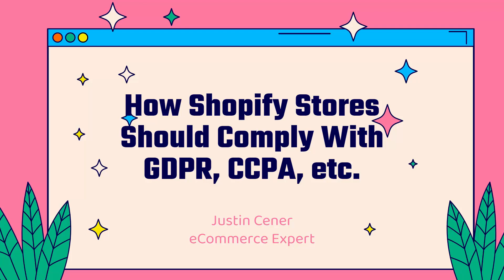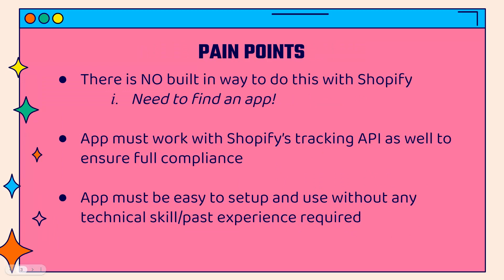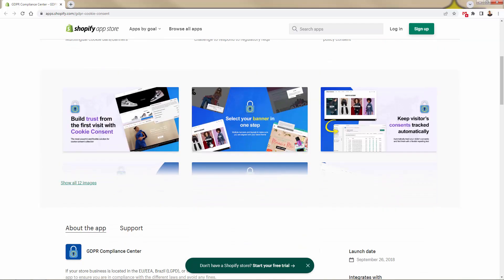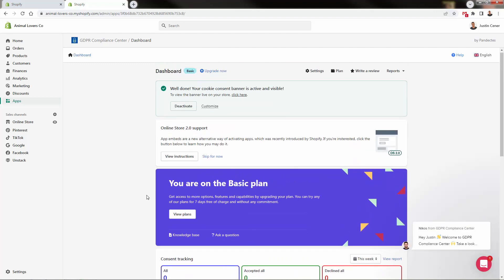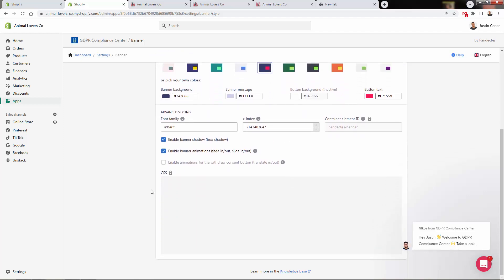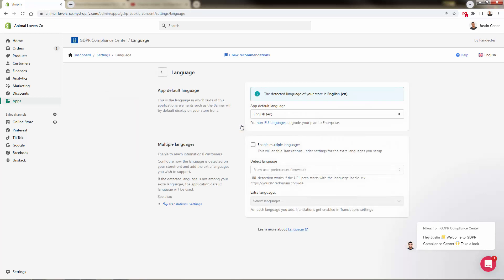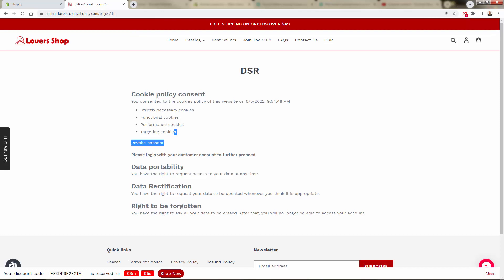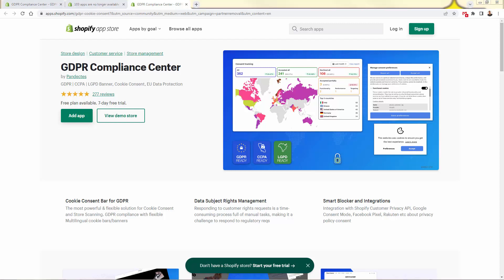How To Make Sure You Are Compliant With GDPR, CCPA, LGPD, etc for Shopify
-- GDPR, CCPA, LGPD, Cookie Preferences...

There's a lot of new rules and regulations regarding privacy and tracking that have to do with your Shopify Store.

Watch My Brand New Video On How To Stay Compliant With All Tracking Regulations On Shopify

GDPR Compliance Center is an incredibly powerful Shopify App that ensures you'll always be in proper compliance with all tracking and cookie regulations.

GDPR is covered. CCPA is covered. LGPD is covered... and more!

It's super easy to get setup and in just a few clicks, you can rest easy knowing your Shopify Store is fully compliant.